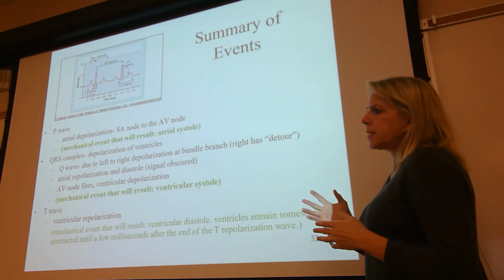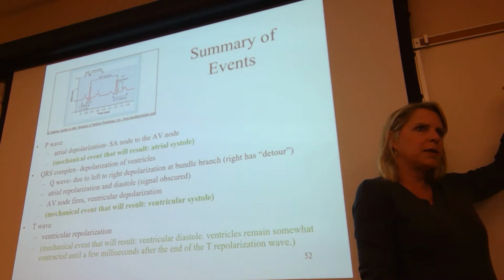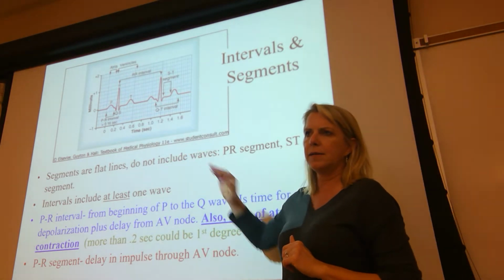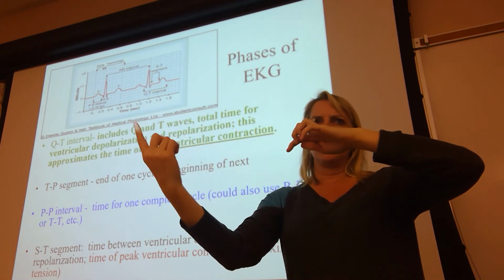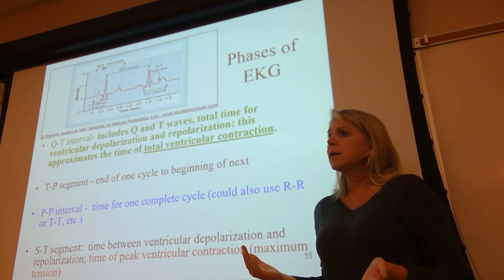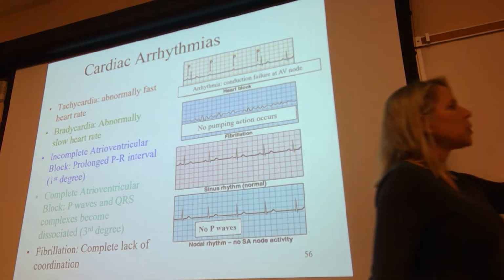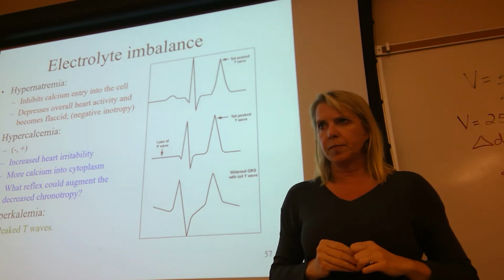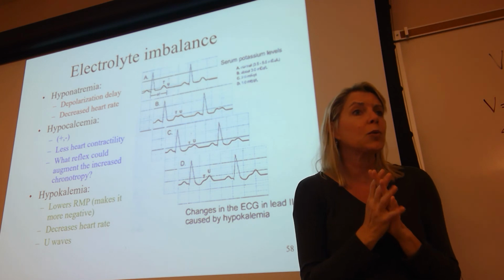EKG segments interval calculation